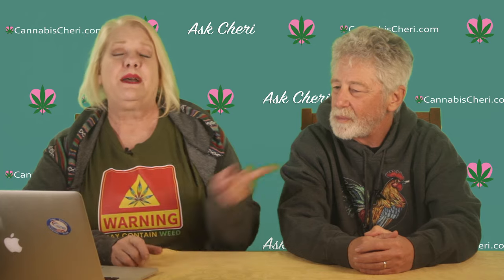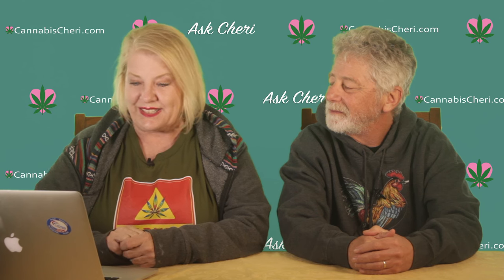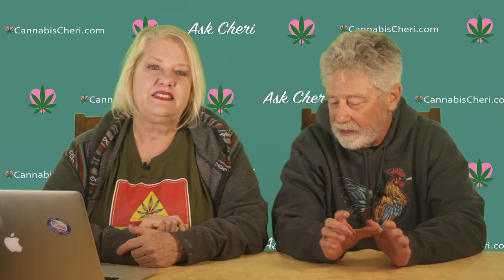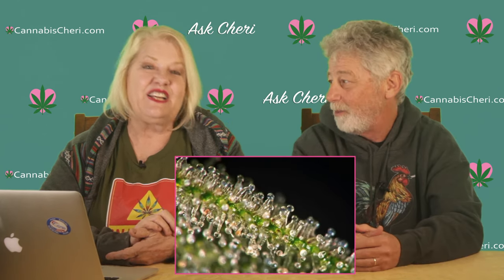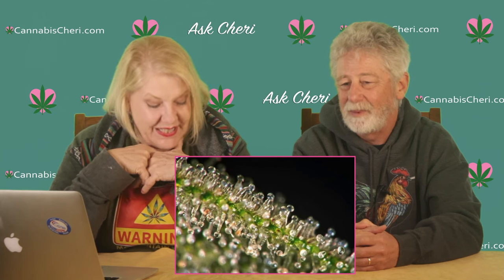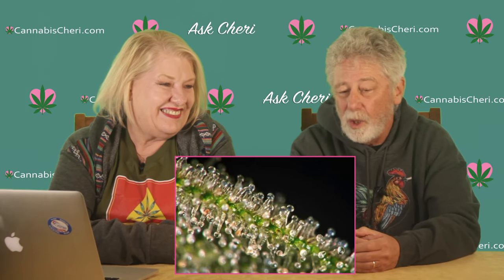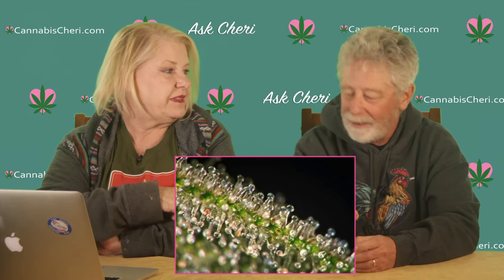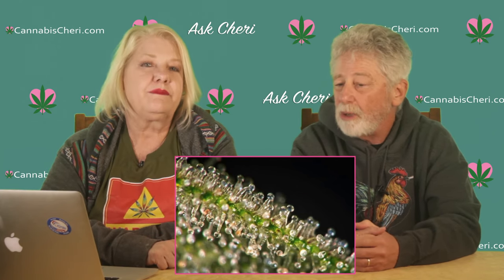When to harvest cannabis plants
A viewer wants to know how she can tell when her cannabis plants are ready to harvest and also how do you tell if you let your cannabis plants grow too long.  Mitch has some great insights and tips to share.

Here's a decent lighted jeweler's loupe

SAVE 10% on BudGrower.com products

SHOP WITH CHERI!

CANNABIS CHERI WEEKLY NEWSLETTER
Sign up for my FREE weekly newsletter. Every Friday you’ll receive new cannabis recipes, educational articles, DIY projects, and product reviews delivered to your inbox.

COMPREHENSIVE CANNABIS COOKING COURSE
Are you ready to seriously up your cannabis cooking game?  It has everything you need to transform yourself into an edibles making expert.

ULTIMATE GUIDE TO CANNABIS GUMMIES
Get professional results every time with my Ultimate Guide to Cannabis Gummies recipes and online course.

EASY DIY CANNABIS TOPICALS
Check out what cannabis topicals can do for you in my Easy DIY Cannabis Topicals online course.  You’ll have tons of fun learning to make infused balms, bath soaks, bath bombs, lip balm, massage oils, speed sticks and roller balls, sexual lube, and much more.

CRASH COURSE IN CANNABIS
Are you new to cannabis or coming back after a long absence?  My “Crash Course in Cannabis” online course will get you up to speed quickly and easily.  It cuts through the refer madness propaganda and marketing hype to bring you the truth about this incredible plant and how you can best use it to improve your health and happiness.

EDIBLES DOSING CALCULATORS
My amazing Dosage Calculators do all the math for you and let you quickly and easily calculate the per serving dose of any edible you make, even when you are not using lab tested cannabis.  Just $5.00!

FREE EDIBLES DOSING CLASS
To calculate the strength of your infusions or your edibles, as well as learn how to adjust dosing for your individual needs, take my FREE online edibles dosing class at